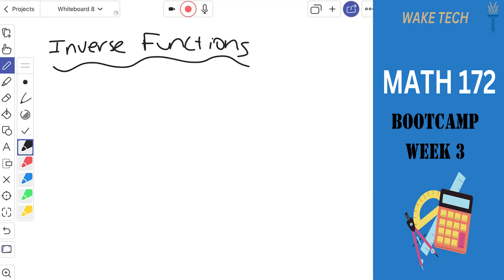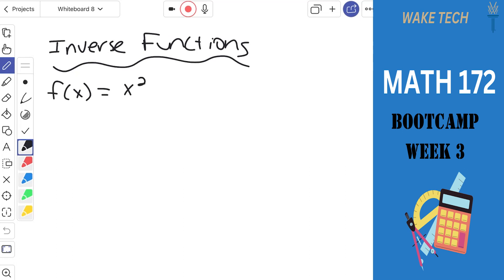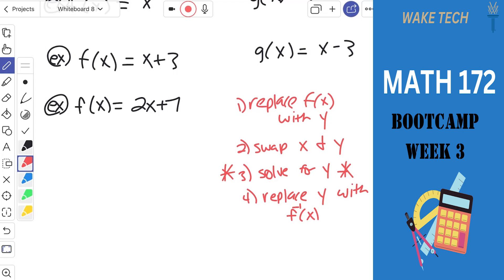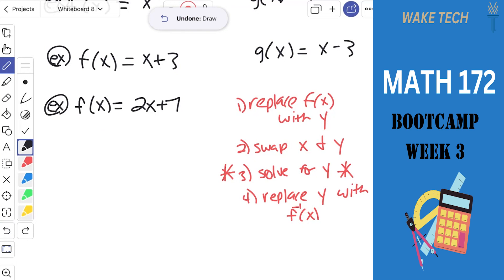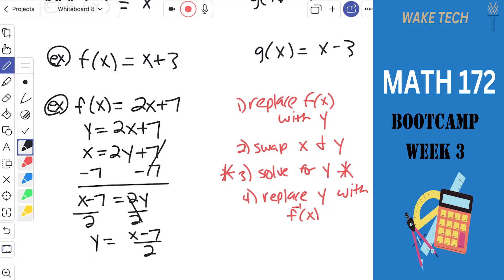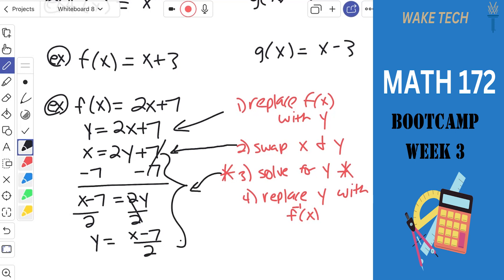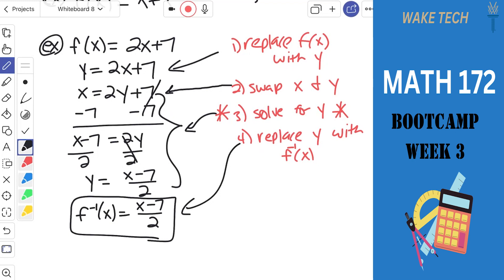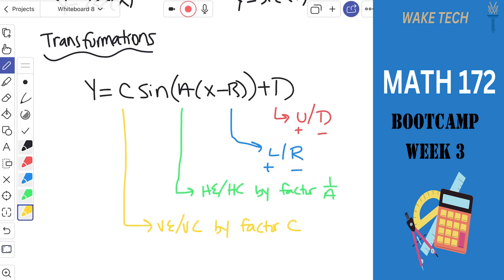Bootcamp 172 Week 3: · Solving Inequalities· Calculating slope, Solving Equations...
Bootcamp 172 Week 3
· Solving Inequalities

· Calculating slope

· Solving Equations

· Expanding Polynomials